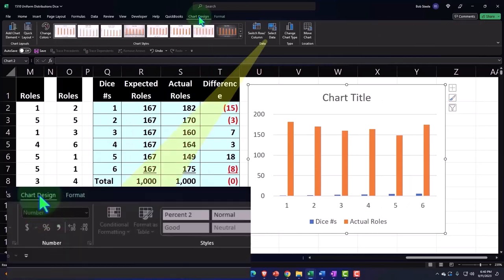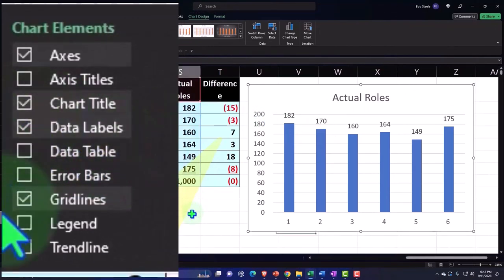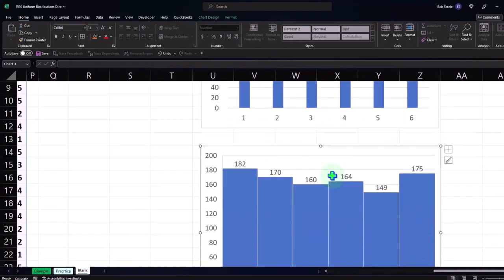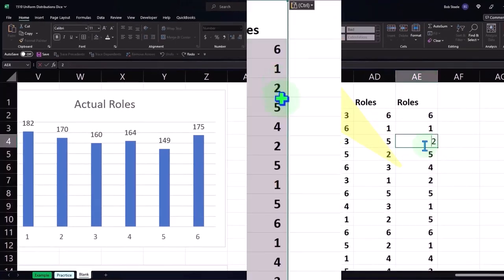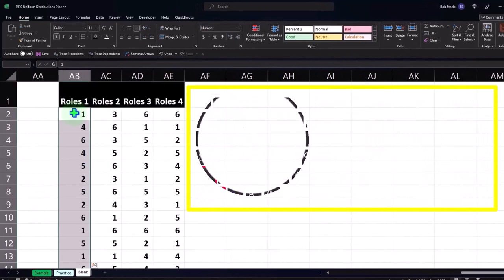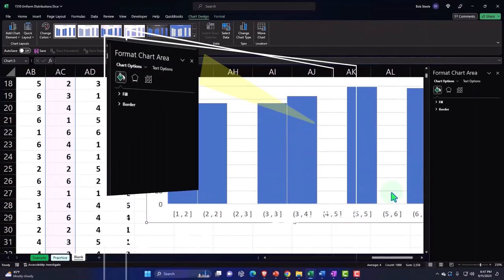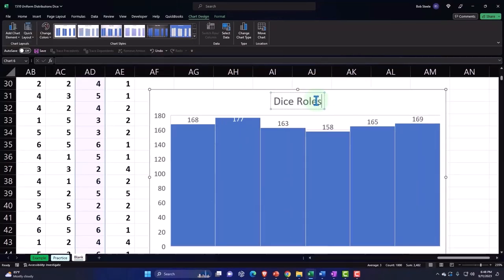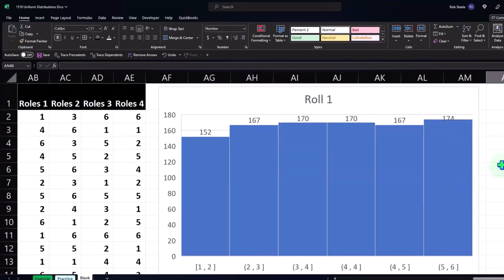Uniform Distributions Dice Part 3 Statistics & Excel